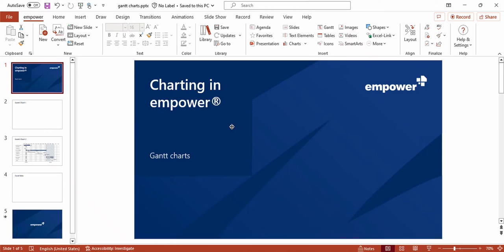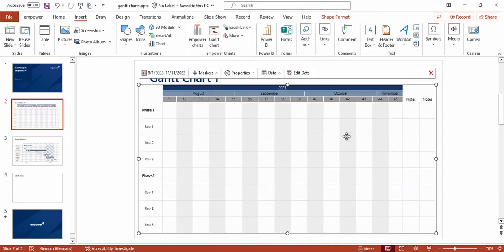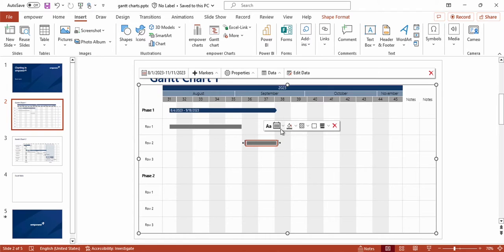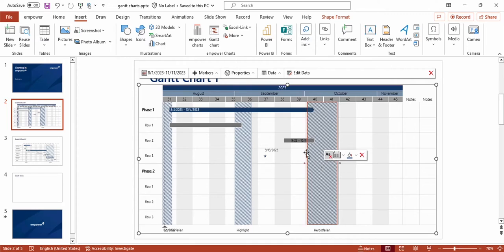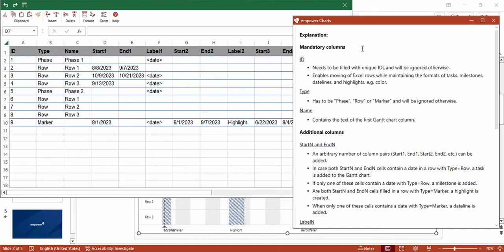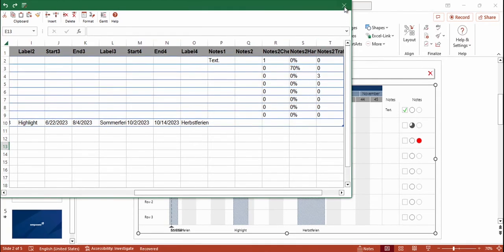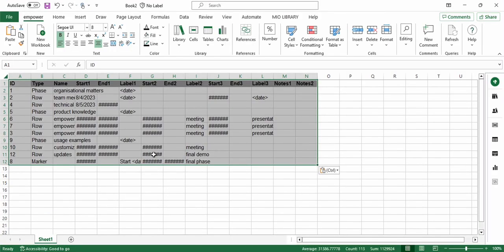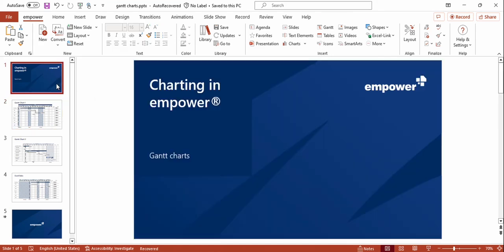11 Gantt Charts Charting with empower®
This tutorial demonstrates how to create Gantt charts within the empower® add-in for PowerPoint. Learn more about
- general Gantt chart settings
- adding rows, tasks and milestones, highlights, date lines, connector lines, delays to a Gantt chart
- settings in the notes columns
- editing data in the mini-excel of the Gantt chart
- using generic mode in a Gantt chart
- creating Excel files for a Gantt chart and/or a Gantt chart based on an Excel file.